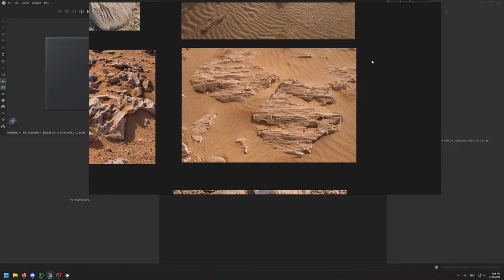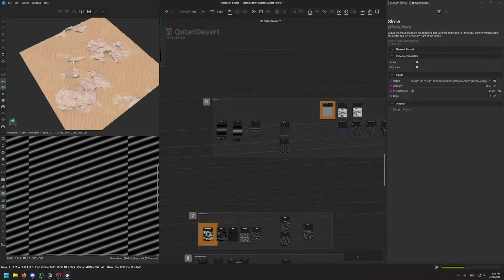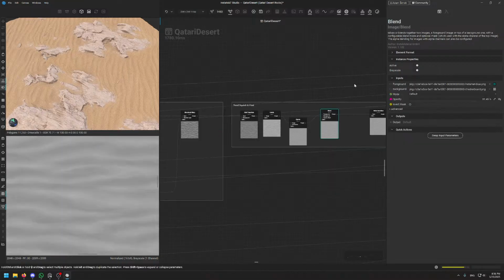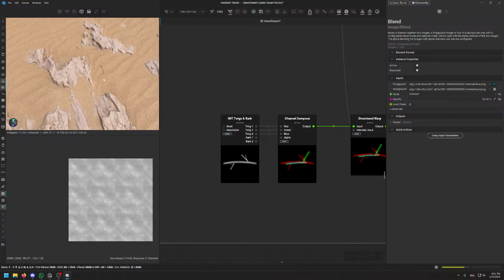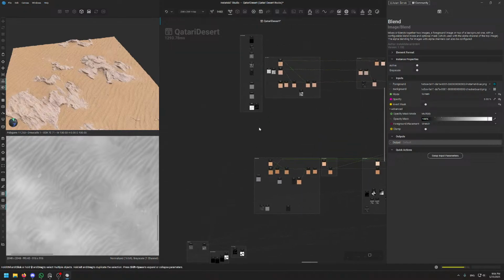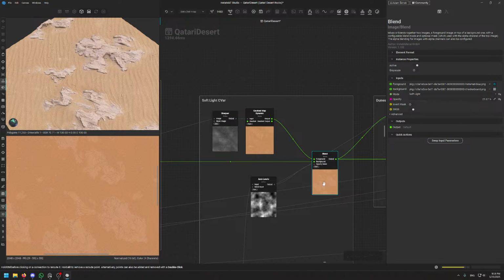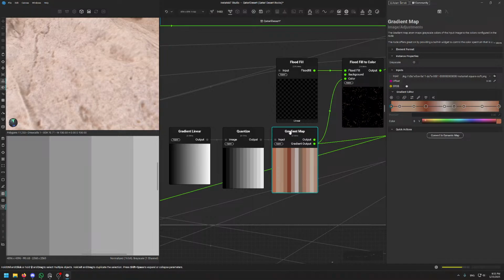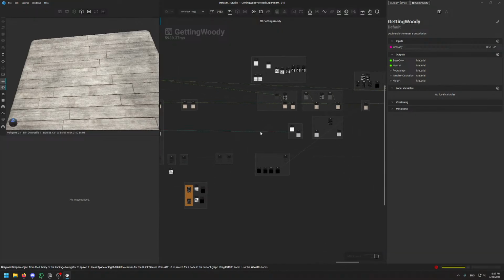Breaking Down a Qatari Desert Material in InstaMAT's Element Graph. (Part 2)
I am DKNS_DSGN, I do not come in peace.

Would you like to have a good laught at my expense? :) Well, then join me as I explore InstaMAT's Element Graph procedural texturing and material creation. I will walk you through my thought process and the node graph for a Qatari Desert material made in the Element Graph and together we will explore all the failings of my approach to this wonderfully uncontrollable material graph!

InstaMAT, Element Graph, Texturing, PBR Material, 3D Asset Creation, Tutorial, Learning, Desert, Sand, Rocks, Proceduralism.